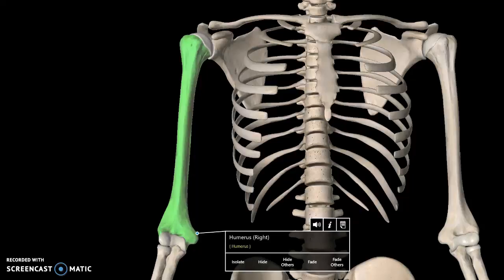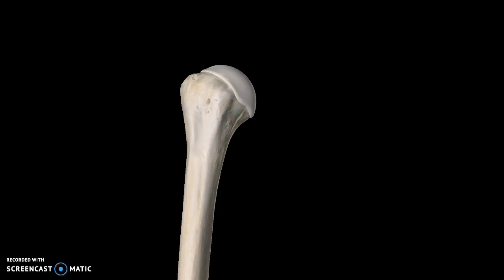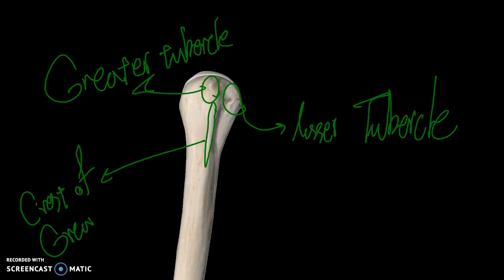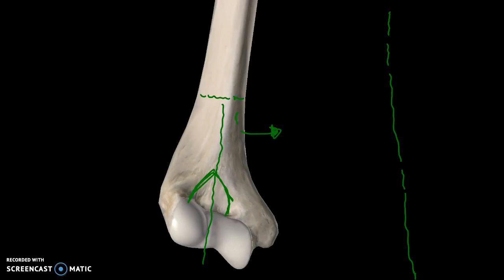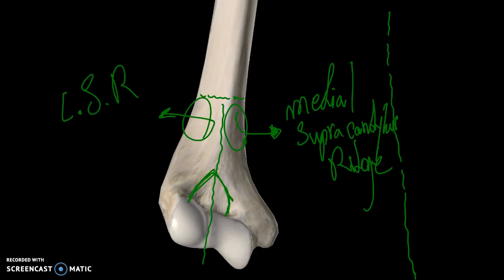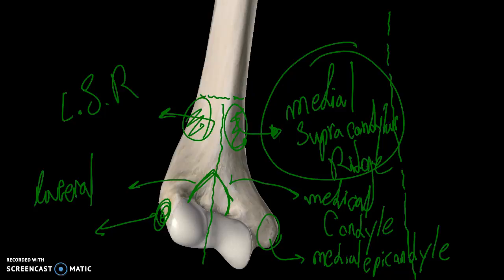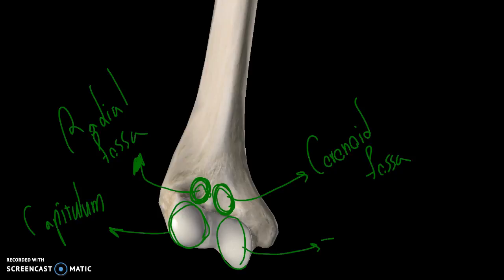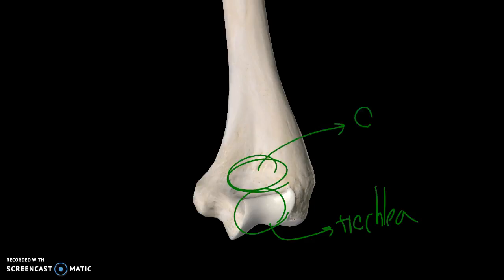Humerus Anatomy Tutorial (Bone)